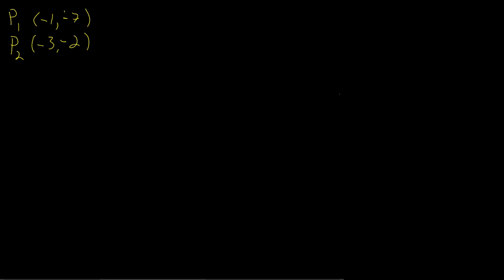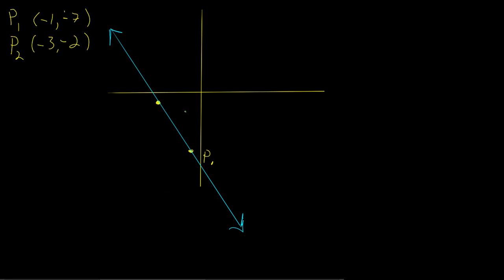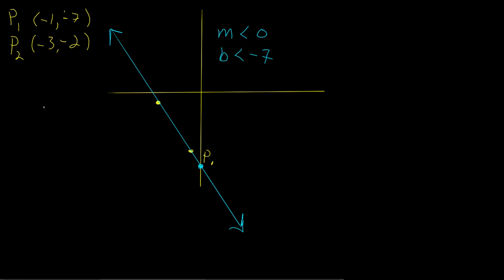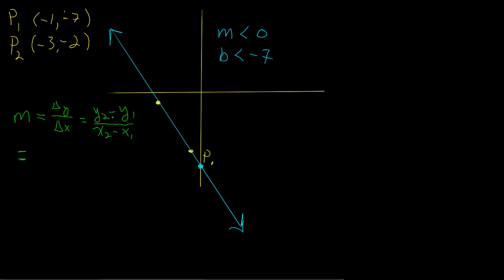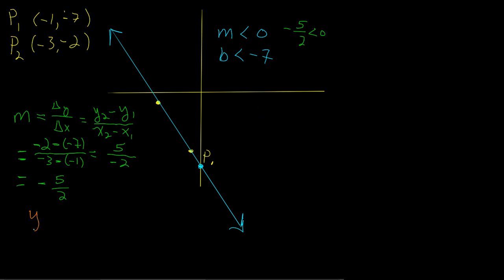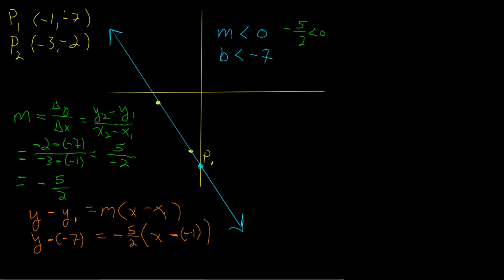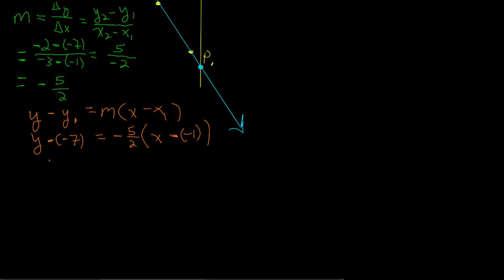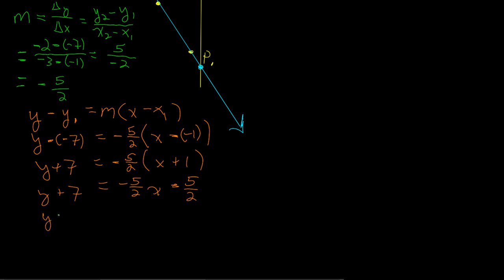MAT 143 Chapter 13 Section 4 Problem 45